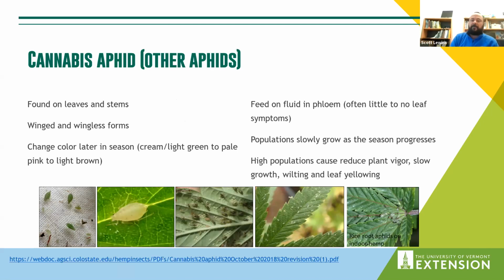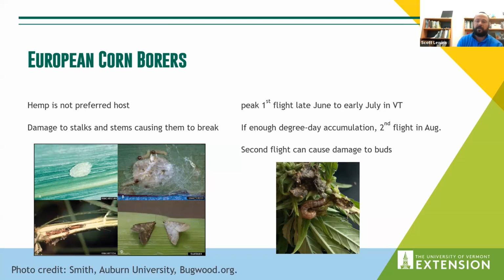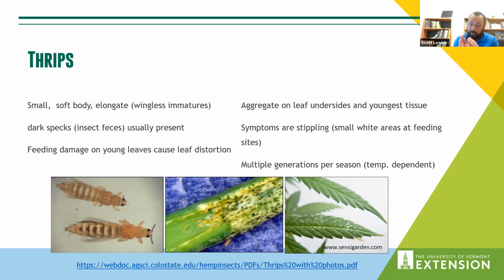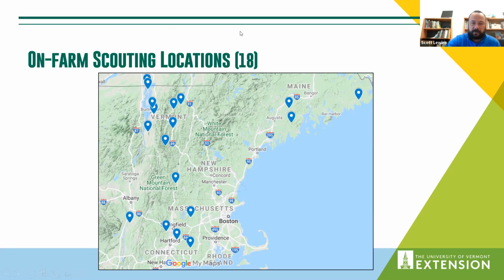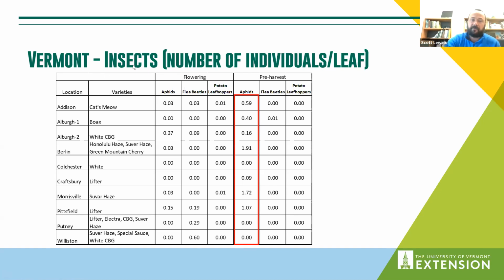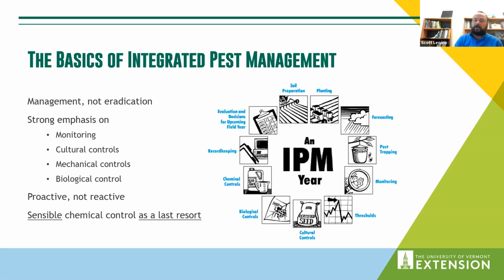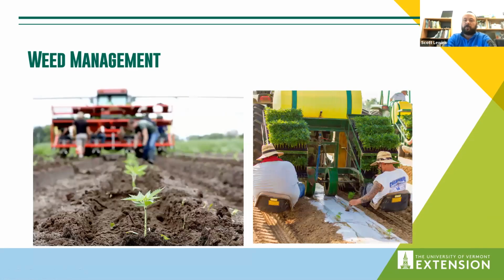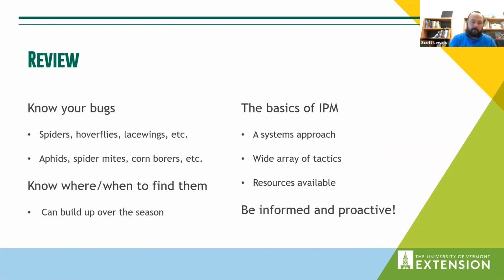Hemp IPM: Insect Pests & Weeds